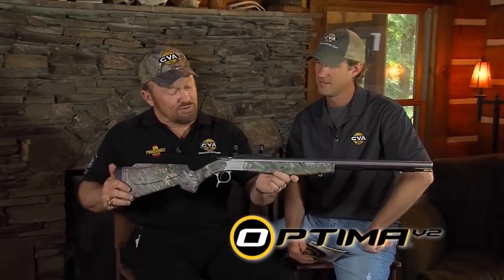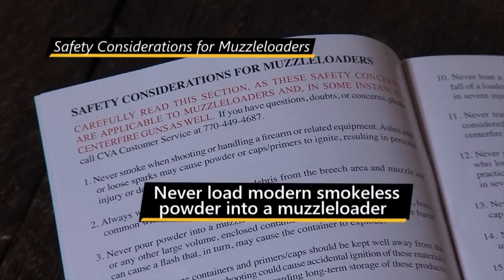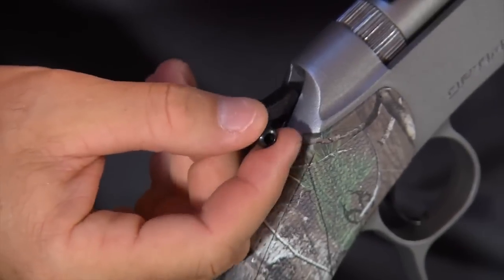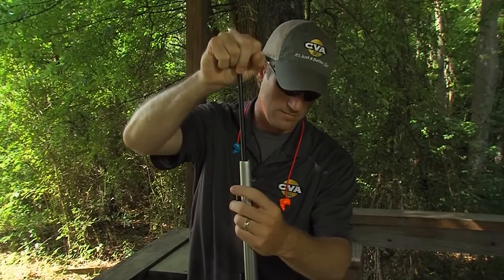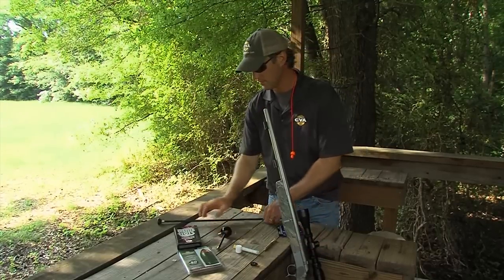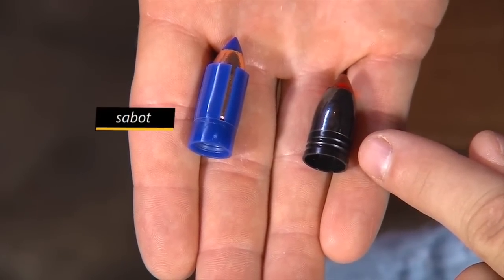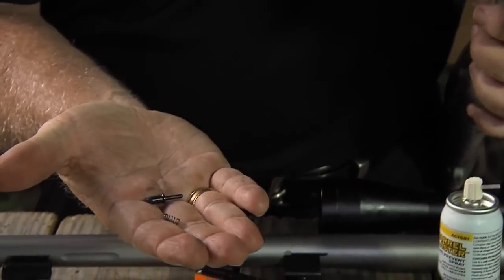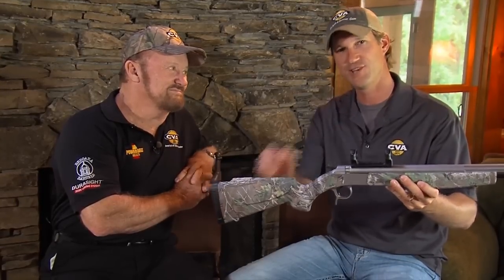CVA Optima V2 Magnum Break-Action Muzzleloader Instructional Video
This video walks you through the proper operation of the CVA Optima V2 rifle. The new Optima V2 is the newest and latest model from CVA, released in 2012, It is CVA's best selling muzzleloader.